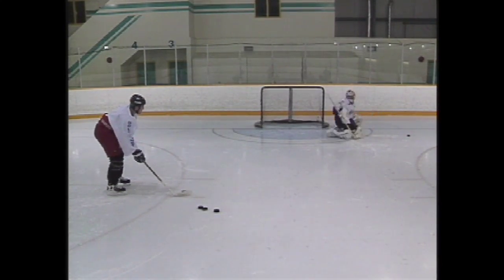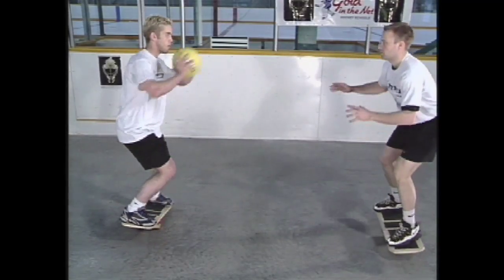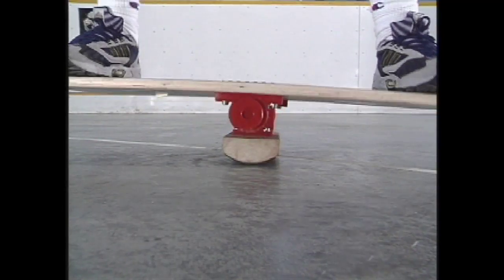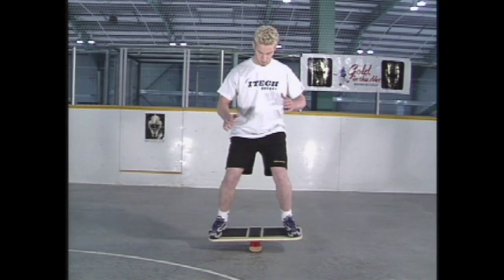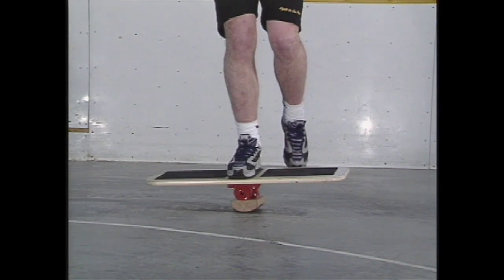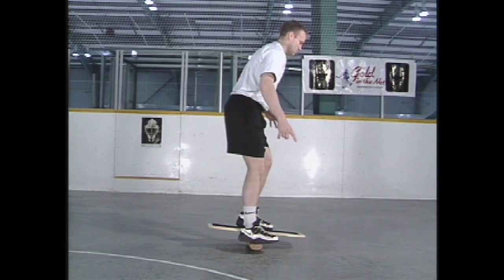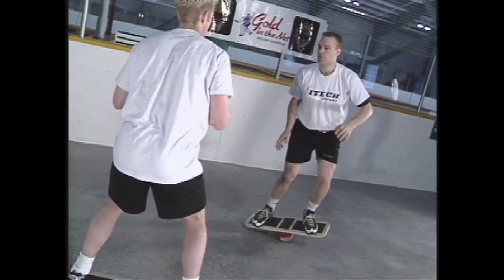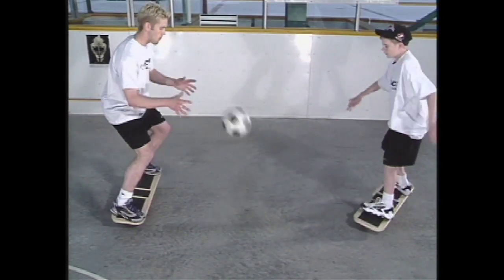Explosive Power: Off Ice Program for Goalies and Coaches, An Overview - Ice Hockey Goalie Training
This excerpt is an overview of what you will see in Gold In The Net volume 8 “Explosive Power: off ice program for goalies and coaches”. The video, designed for both the goalie and the coach, shows off ice workouts (or dry land training) including explosive movement exercises using balance boards.

To learn more, get the full video or video series, or find out how you can be Gold In The Net, go